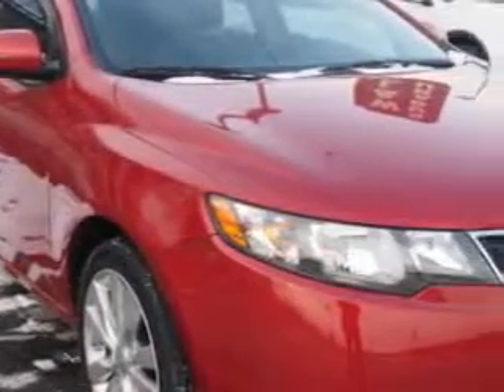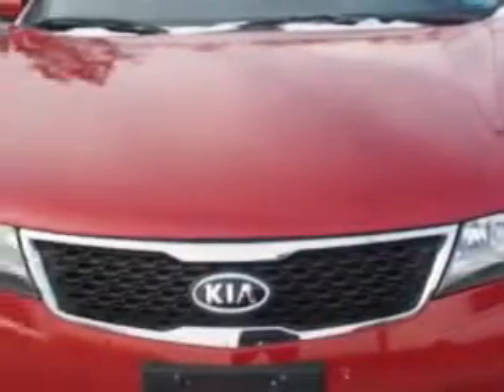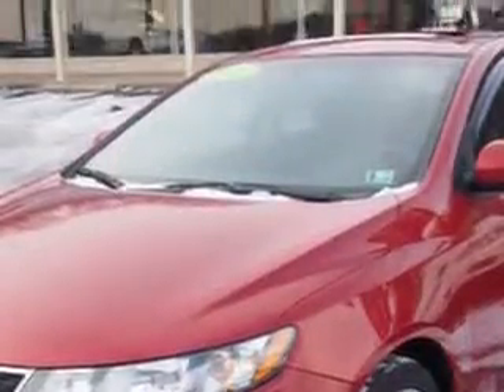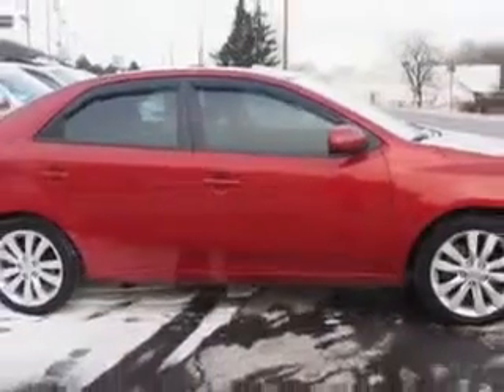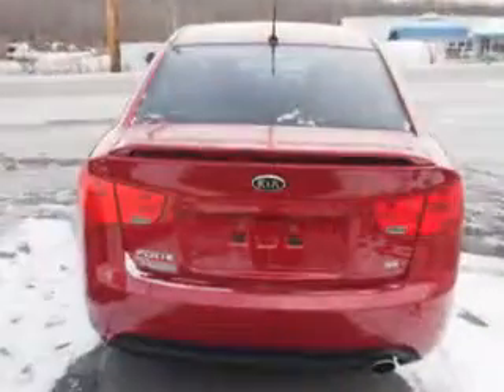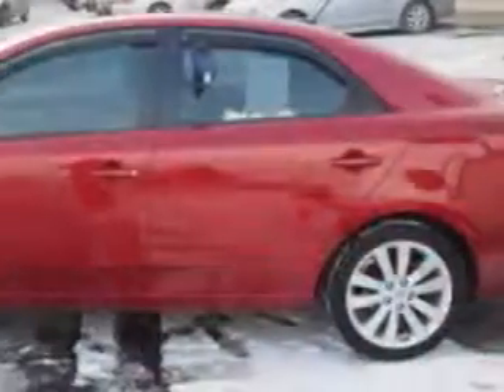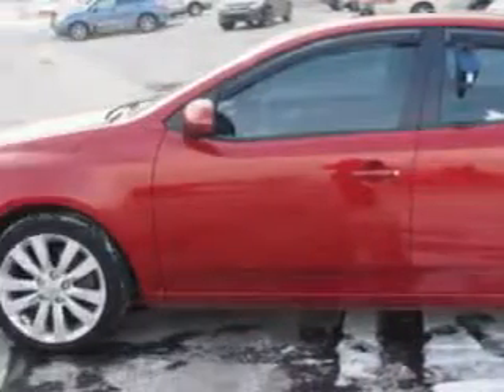2011 Kia Forte W & L Subaru Northumberland, PA 17857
Kia Forte Imagine driving this  Spicy Red   Kia Forte Sedan, equipped with a 4 Cylinder engine and an automatic transmission.
MILES: 43,105
VIN:KNAFW4A32B5398081